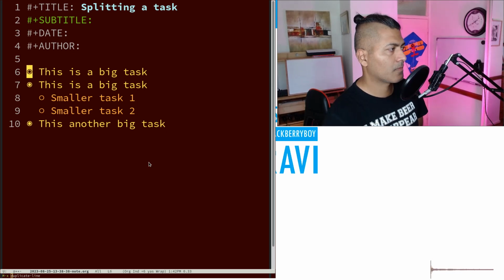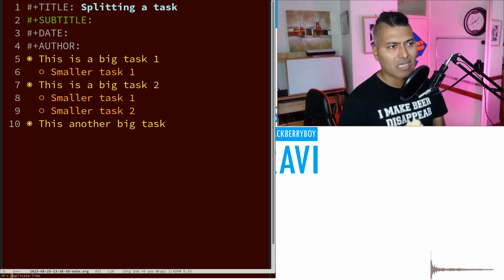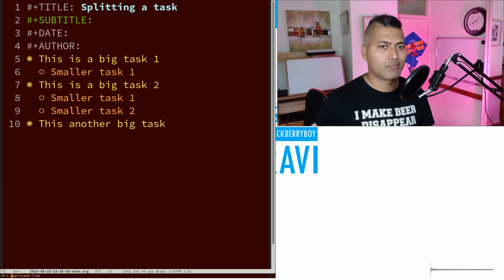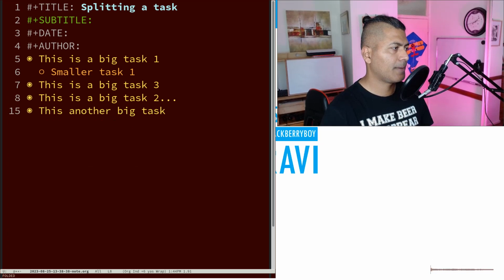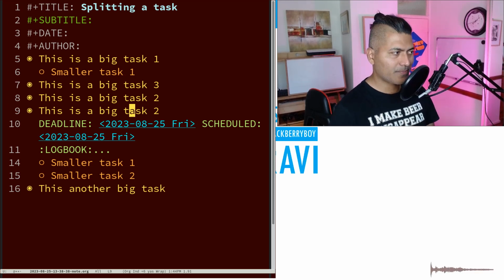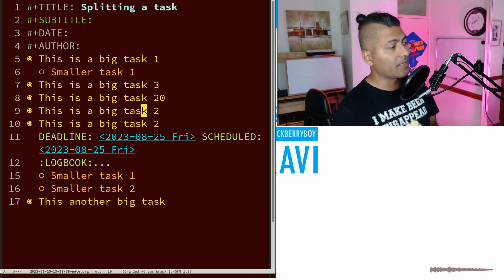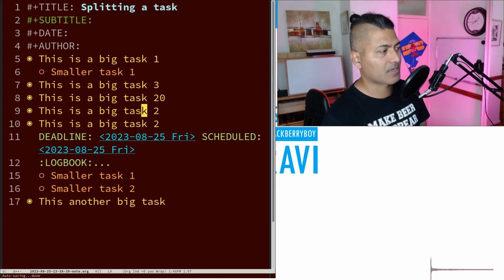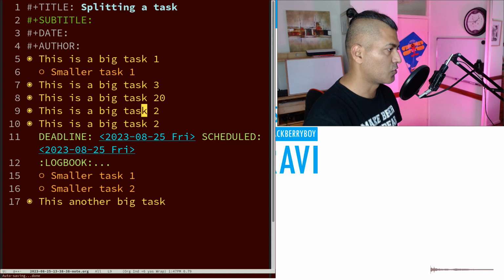Duplicating a task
Ever felt the need to duplicate a task in Org Mode?